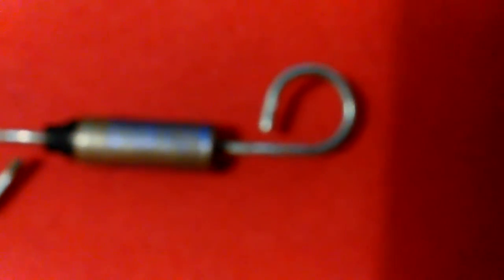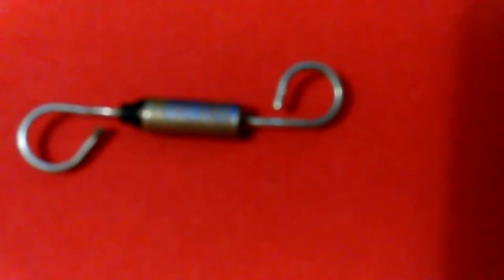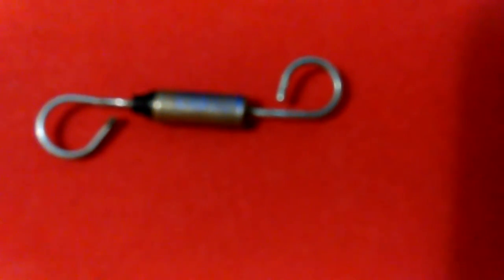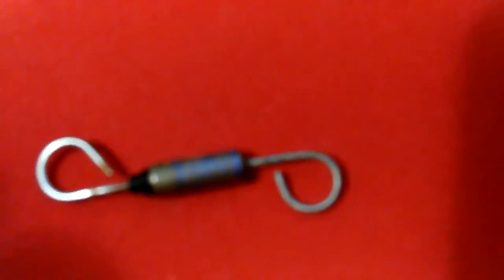Don Bishop Bathroom Broan 655 Heater and Exaust Fan with Light Combination Repairs New Installation